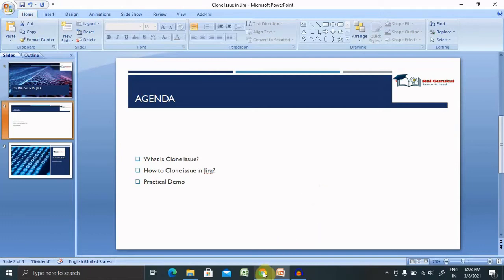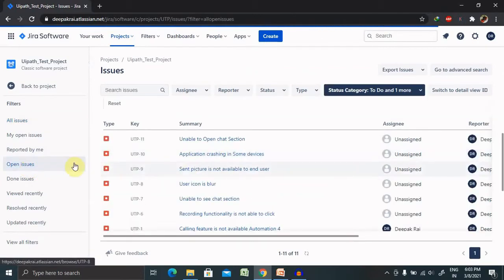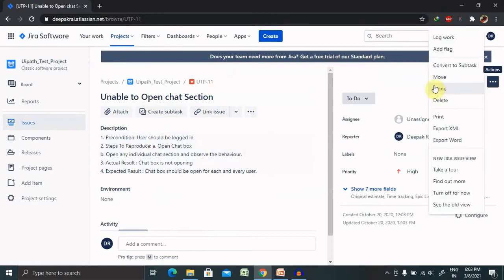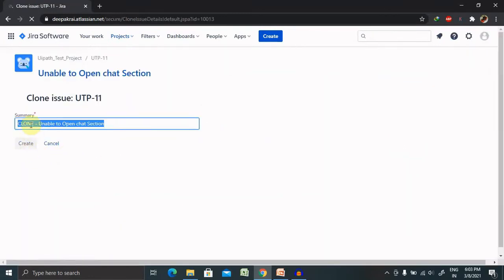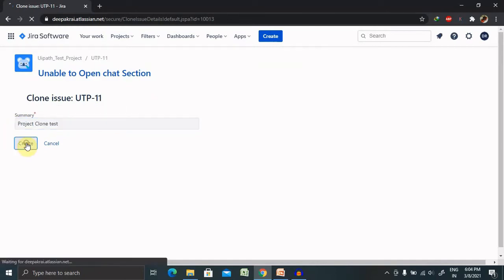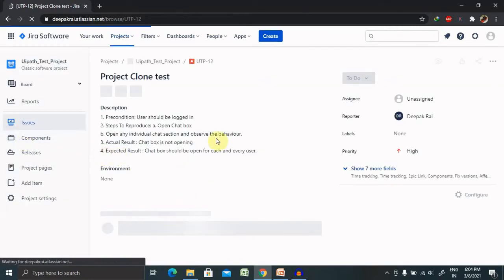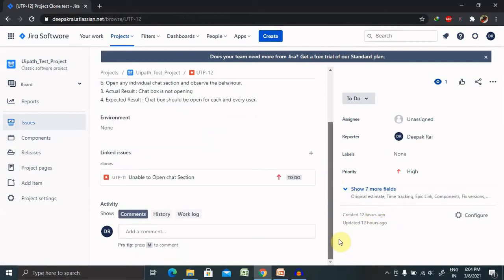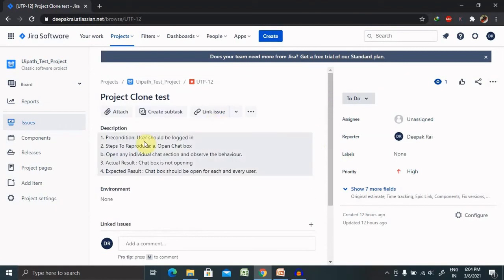How to Clone Issue in Jira | Defect Clone in Jira | Jira Tutorial for Beginner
Cloning, or copying, an issue lets you quickly create a duplicate of an issue within the same project. The clone issue is a replica of the original issue, containing the same information stored in the original issue — e.g. Summary, Affects Versions, Components, etc. The clone issue can also be linked to the original issue.

A clone issue is a separate entity from the original issue. Operations on the original issue have no effect on the clone issue and vice versa.